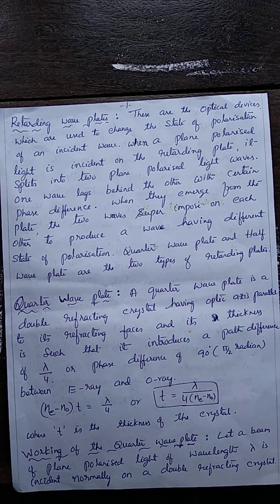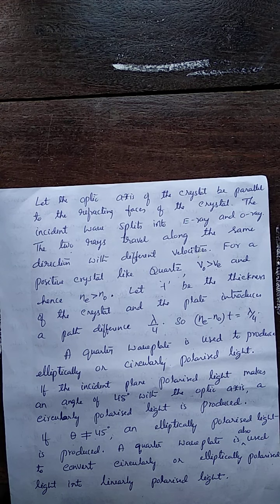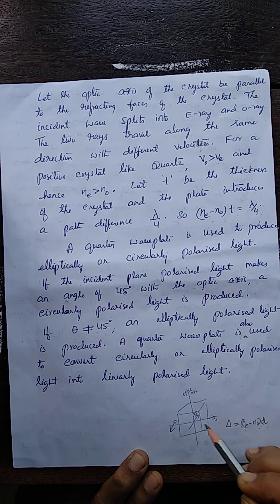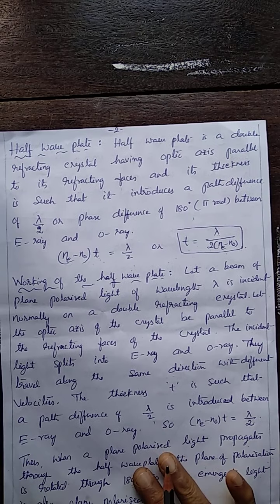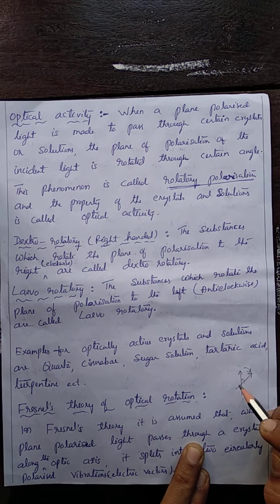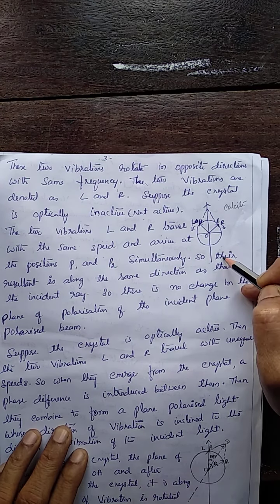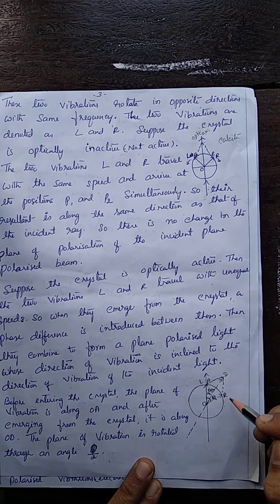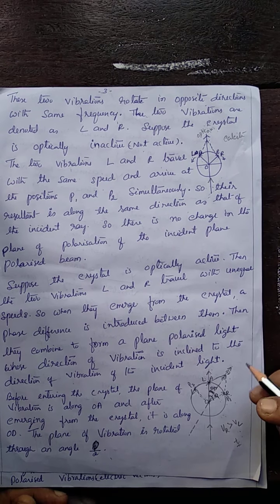II B.Sc : Polarization of Light Part 4 lecture by Ms. Shashikala M. P.